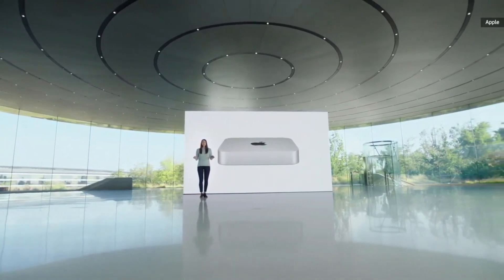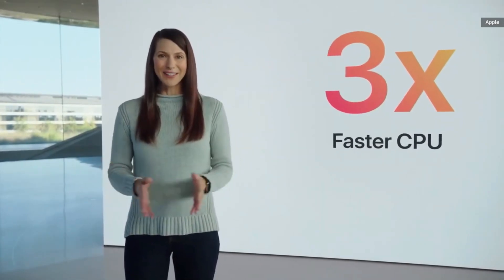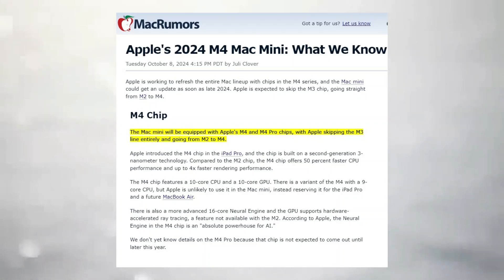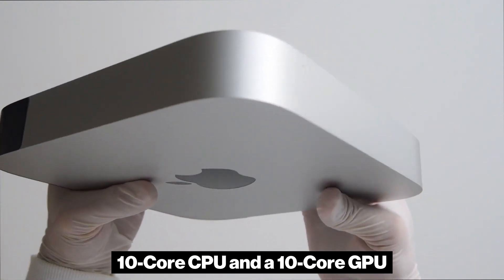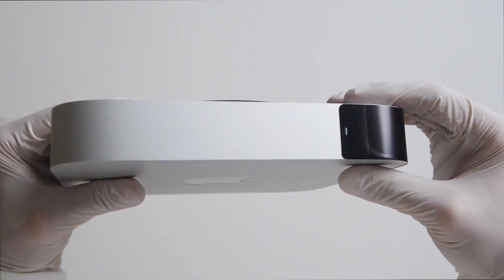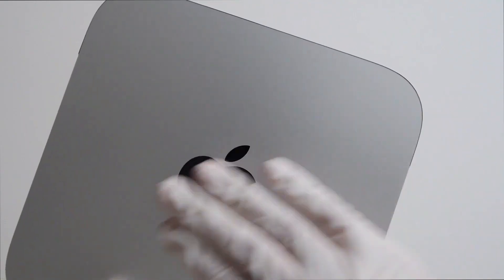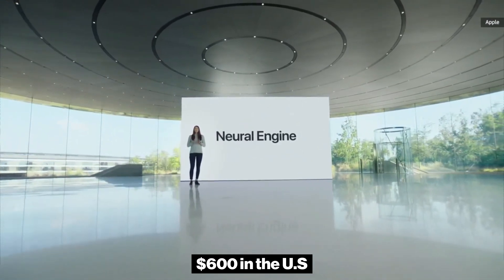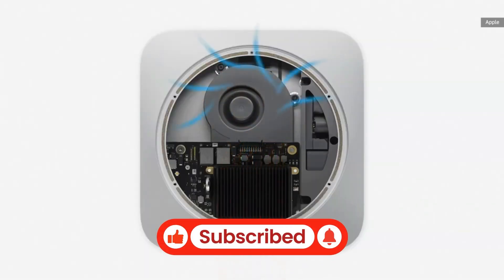Mac Mini M4 Confirmed - Record Performance!